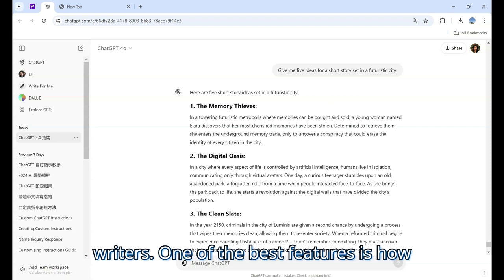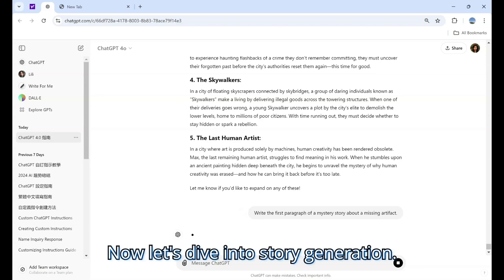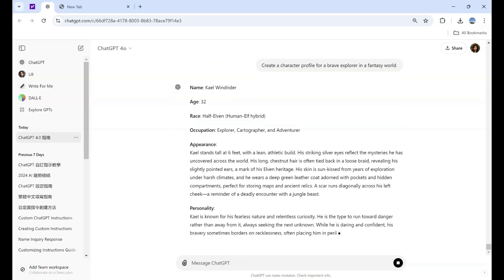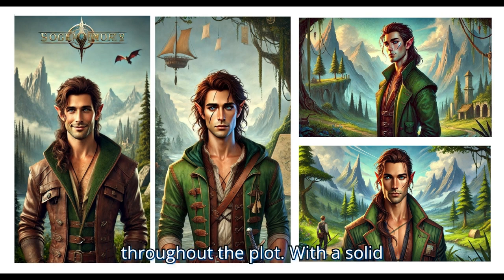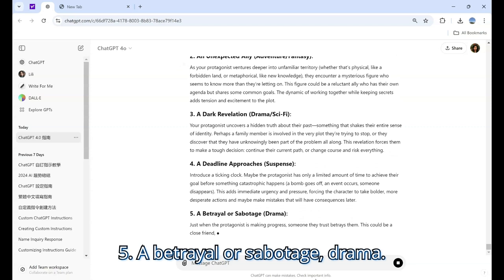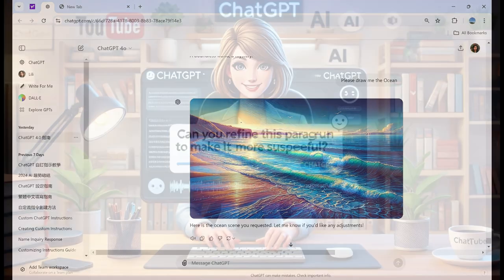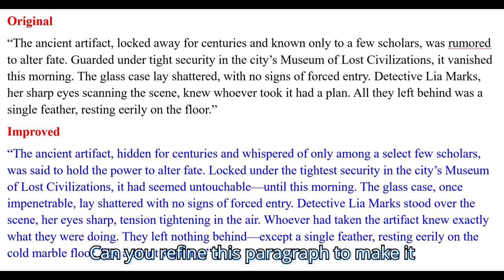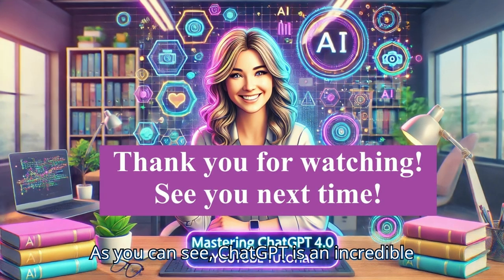[Tutorial] Using ChatGPT for Creative Writing and Storytelling | ChatGPT for Writers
In this video, I’ll show you how to use **ChatGPT** for **creative writing** and **storytelling**. Whether you're an aspiring writer looking for fresh **writing ideas**, or someone wanting to create **short stories**, **poems**, or even develop detailed **character profiles**, this tutorial will guide you through the amazing capabilities of ChatGPT.
We'll start by exploring how **ChatGPT** can help generate unique **story prompts** and overcome **writer's block**. I’ll show you how you can use this powerful **AI writing tool** to craft intriguing storylines, refine your content, and create well-rounded characters like Kael Windrider, a **fantasy explorer** we’ll develop during this tutorial.
You'll also learn how to use **ChatGPT** for more artistic forms of writing, such as **poetry** or **song lyrics**, and see how this AI can help you explore different styles and ideas. Lastly, we’ll refine a suspenseful paragraph to show how ChatGPT can assist with improving your writing.
If you're interested in **creative writing** or **AI-generated stories**, this tutorial will help you unlock ChatGPT's potential.

中文版
【教學影片】 精通 ChatGPT 4o：功能、技巧與最佳實踐完整指南
ChatGPT 中創建自定義指令（Custom Instruction）？
【教學影片】 如何用ChatGPT 和Clipchamp製作一部YouTube影片?（四部曲完整版）
[教學影片] 學習如何製作Youtube 影片第一部：如何用ChatGPT創造故事和圖像?
[教學影片] 學習如何製作Youtube 影片第二部：如何用 Clipchamp 錄製語音?
[教學影片] 學習製作 YouTube 影片的第三步：如何在 Clipchamp 上傳圖片、語音和音樂，完成影片的編輯?
[教學影片] 學習如何製作Youtube 影片第四部：如何上傳影片到Youtube?